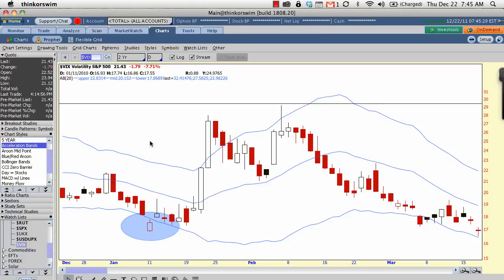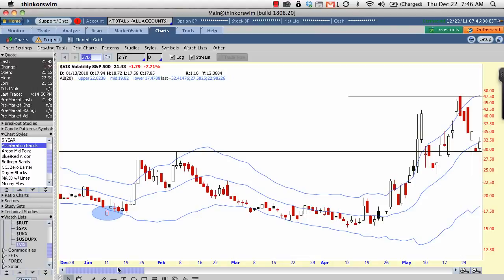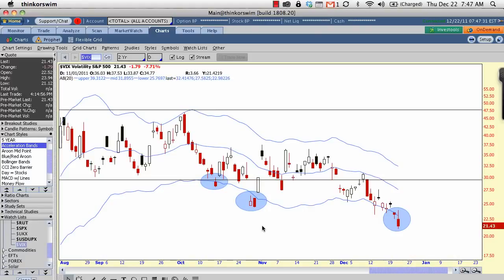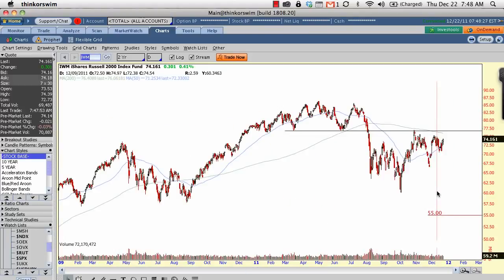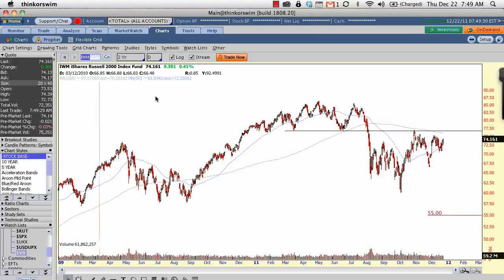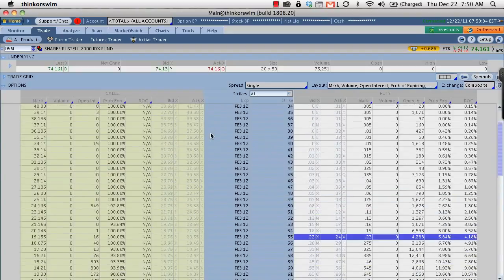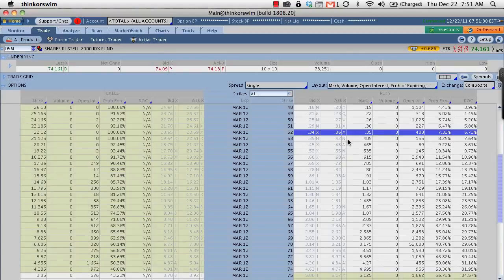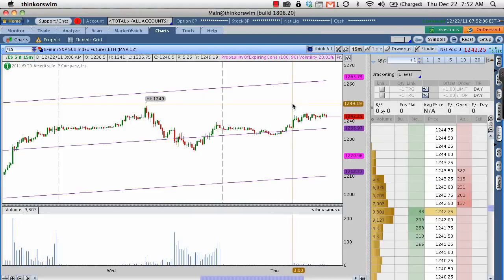Members Only Update December 22nd